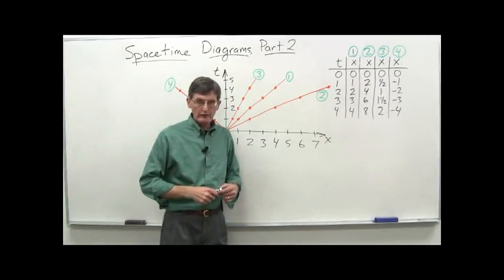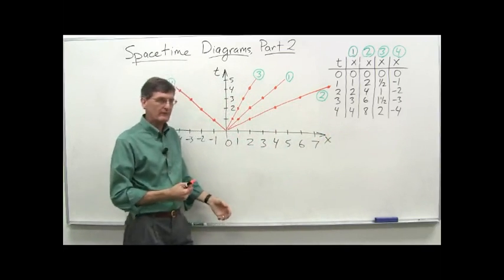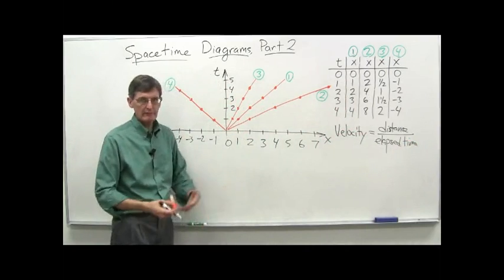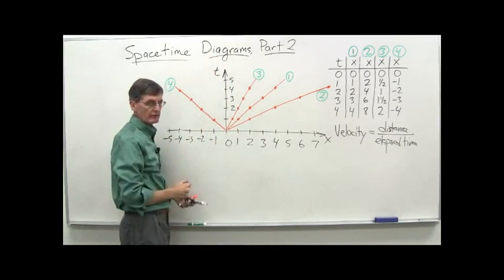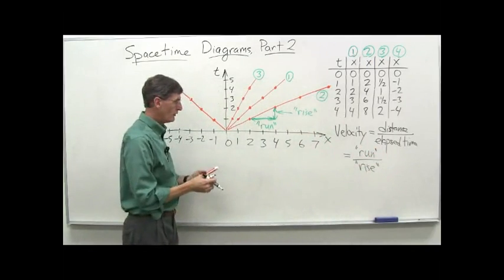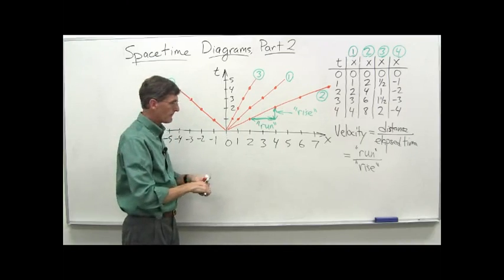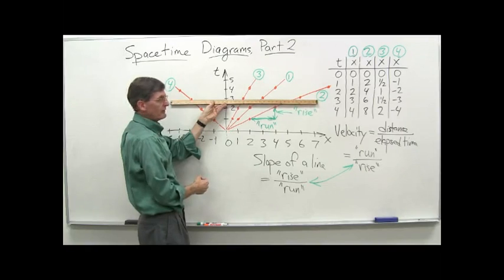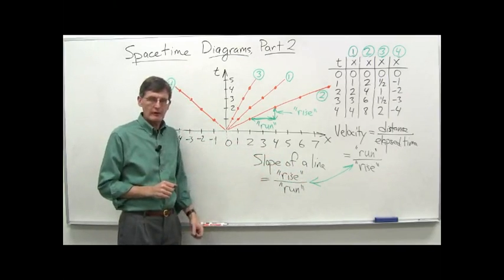Einstein's Special Theory of Relativity || 16 Spacetime diagrams part 2 14 47 low def